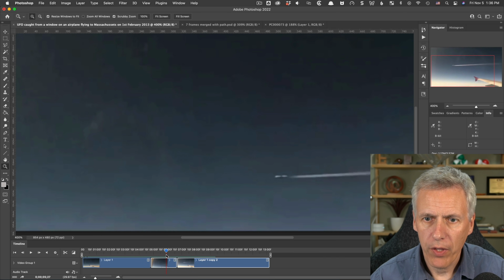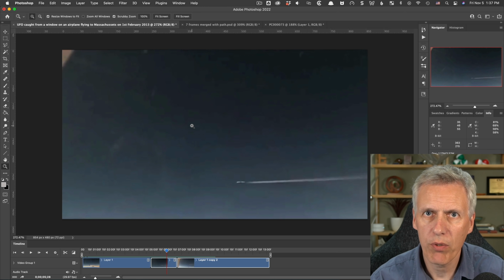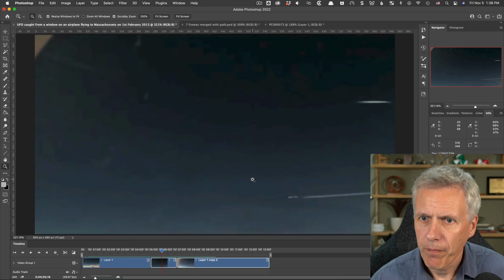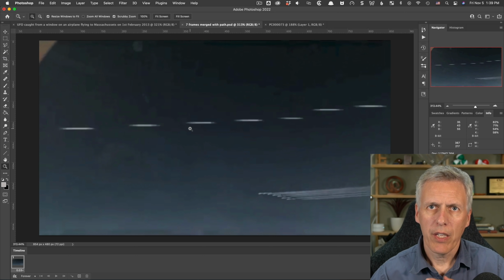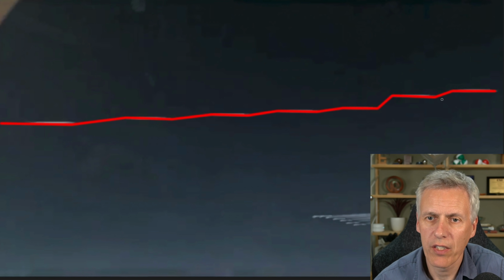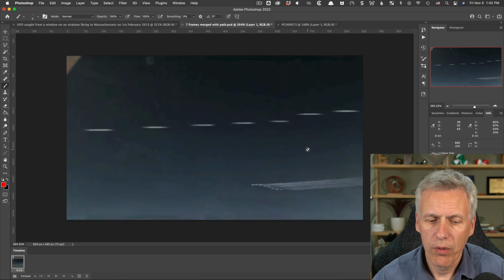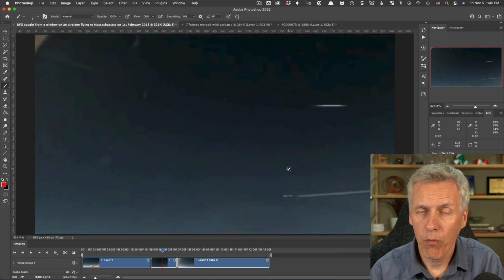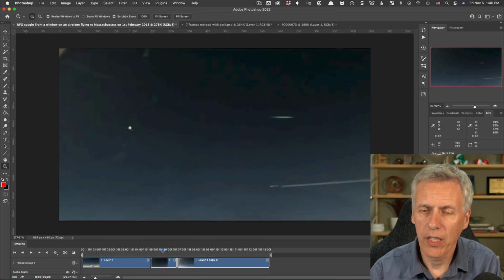Investigating a UFO that (seems to) Zip Past a Plane Window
This looks at first glance like a motion-blurred object streaking past a plane. But closer examination shows that this cannot be the case as it does not trace a contiguous line. So it's probably fake.